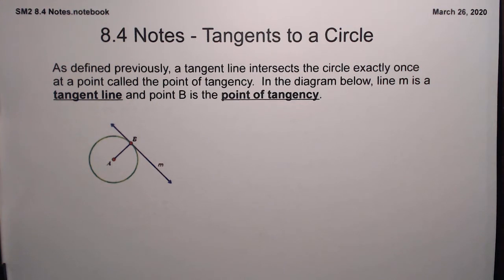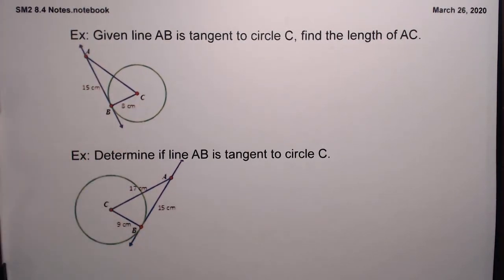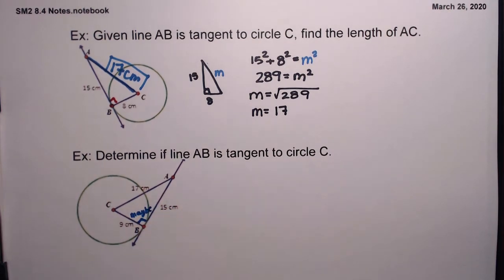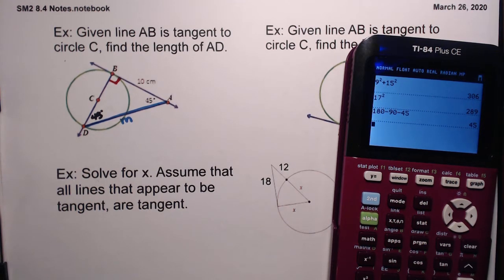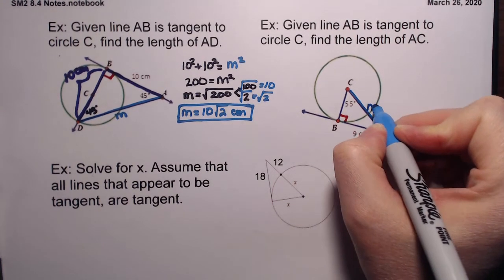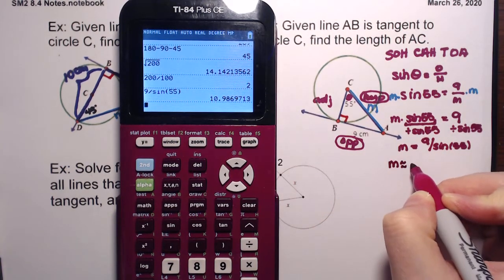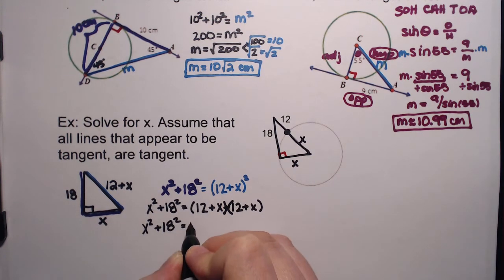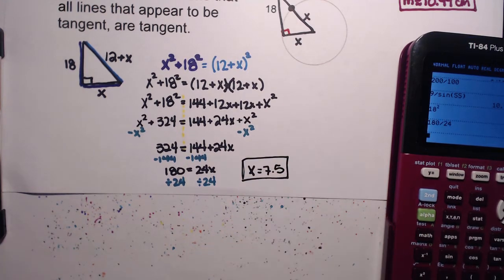SM2 8.4 Notes Pt 1